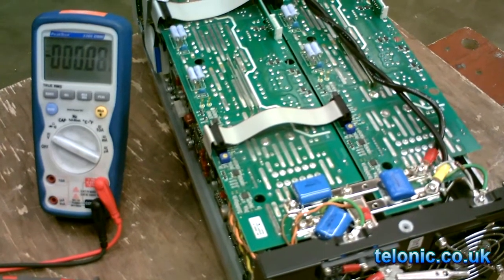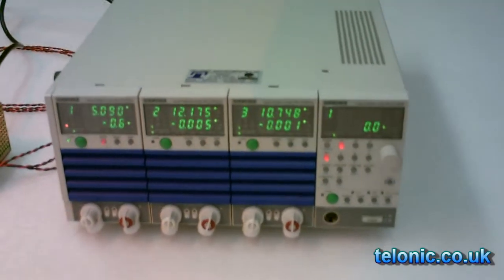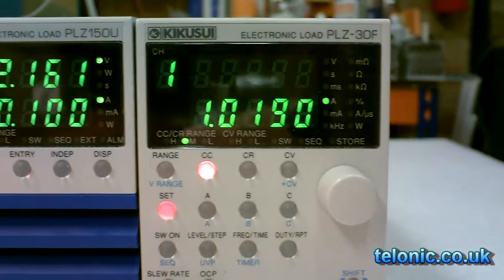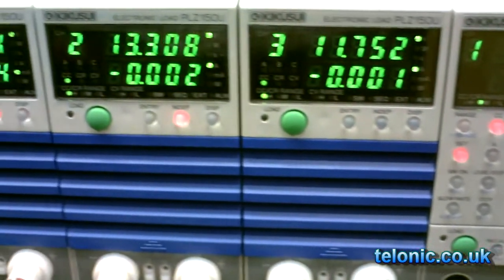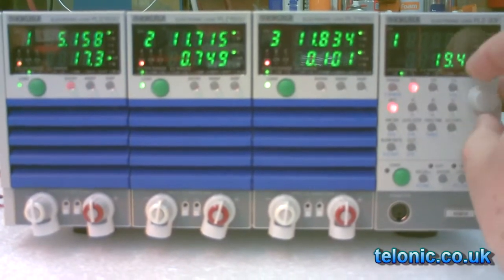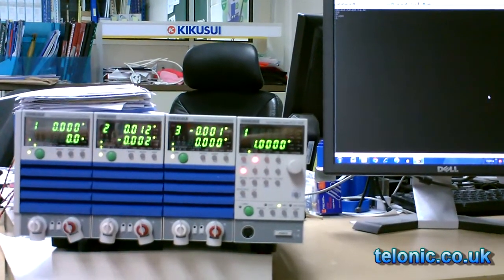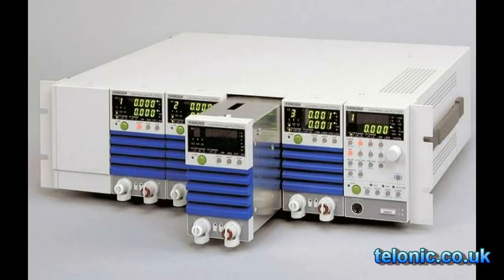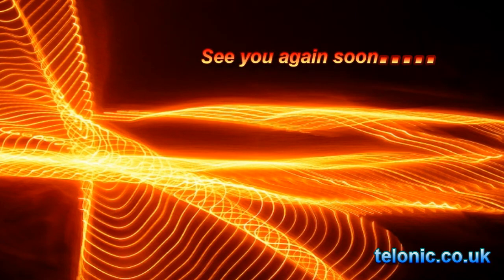Electronic Loads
Electronic Load for battery and DC power supply testing